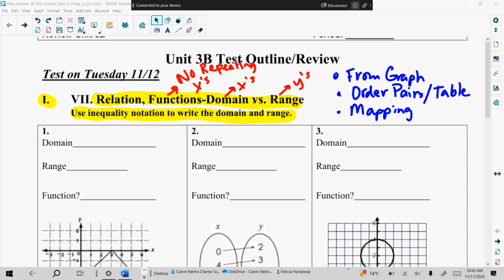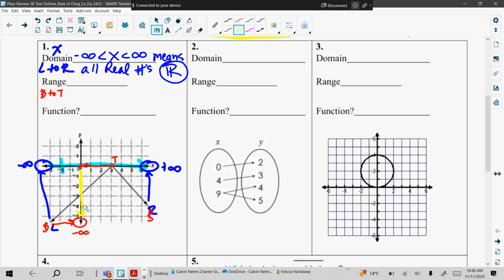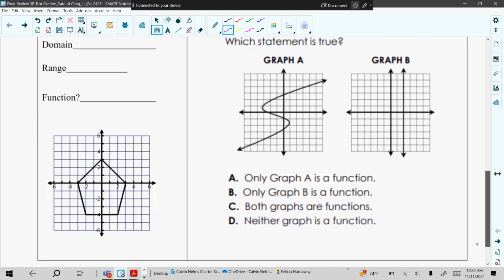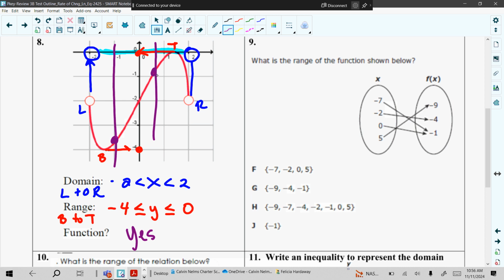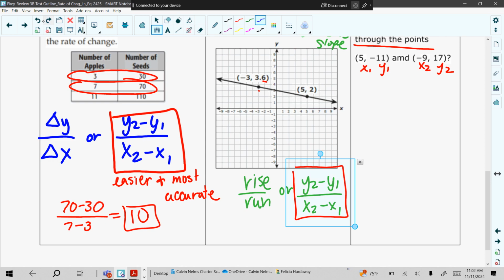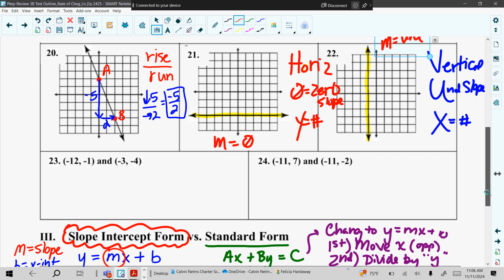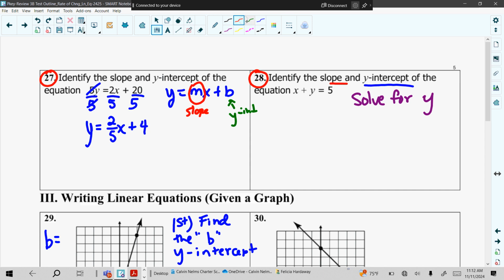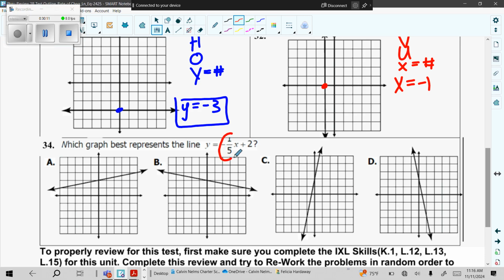Alg. Review Unit 3b_yr2425